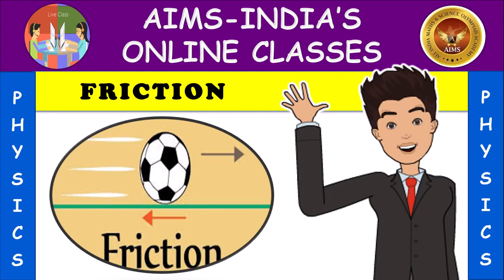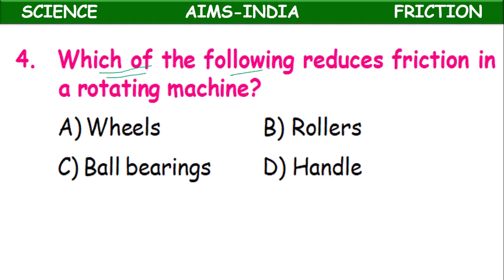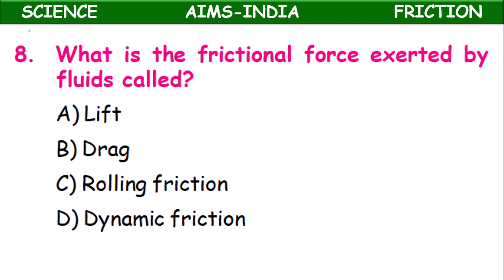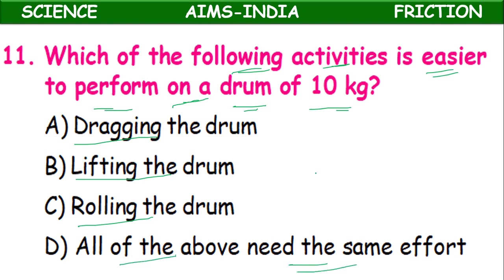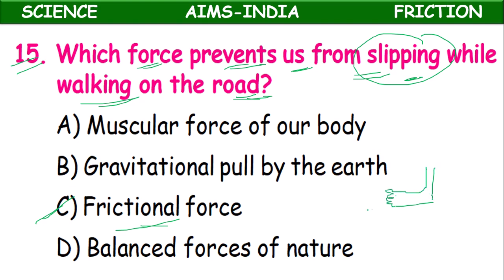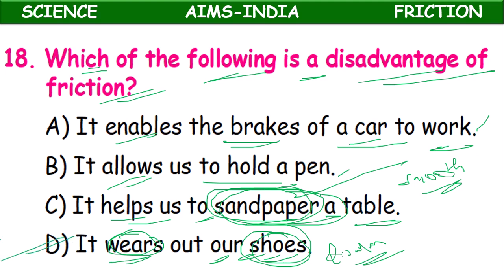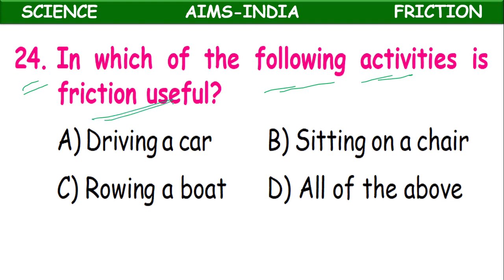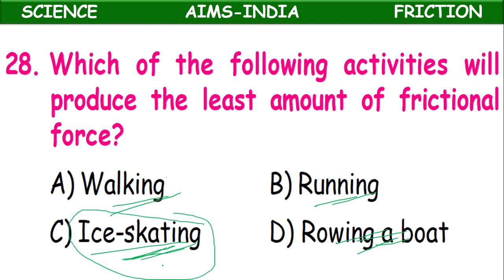8TH OLYMPIAD || PHYSICS || FRICTION || PART 05